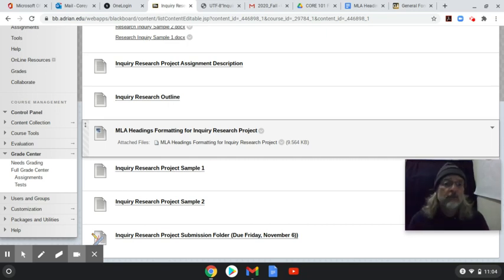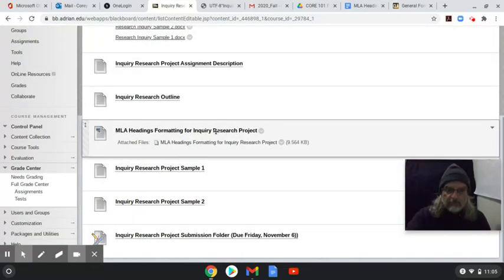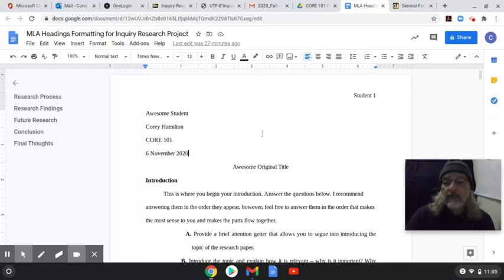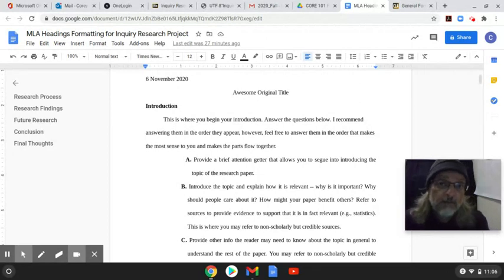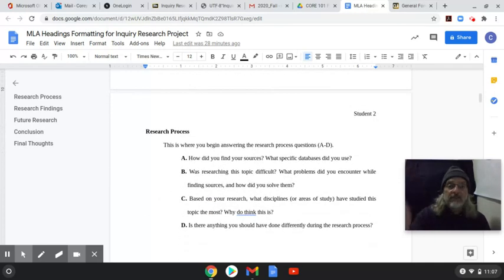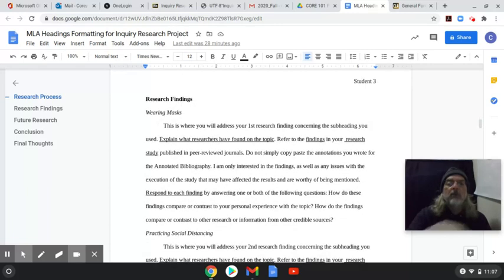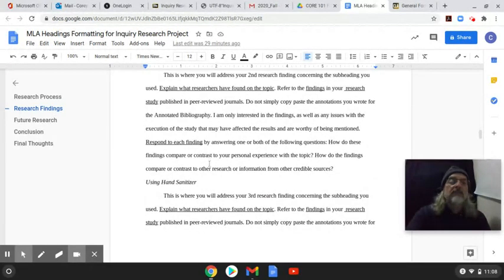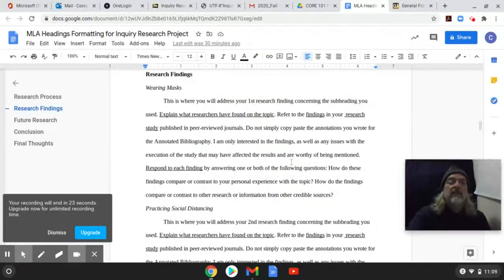CORE 101 Fall 2020 Week 10: MLA Headings Formatting Video